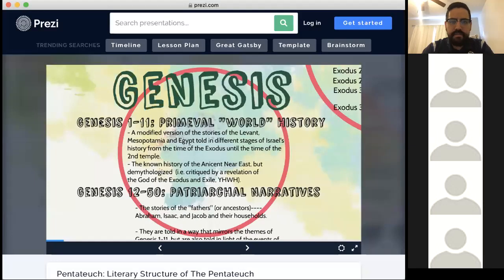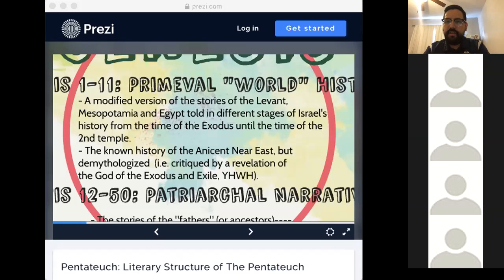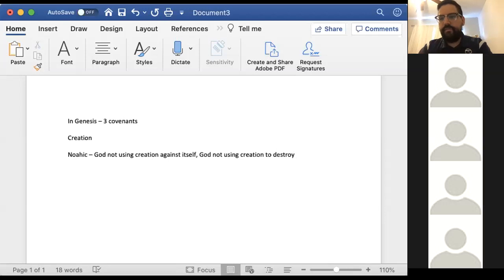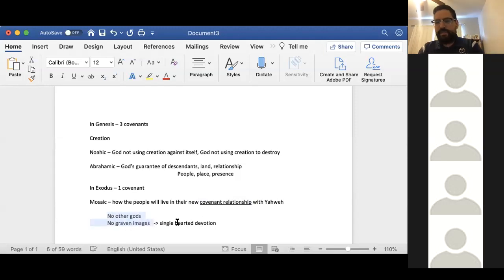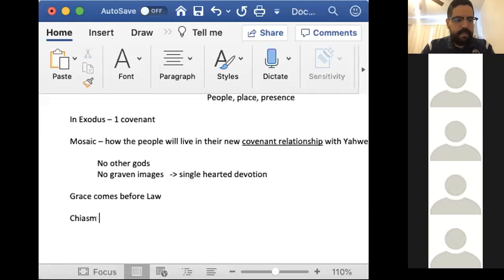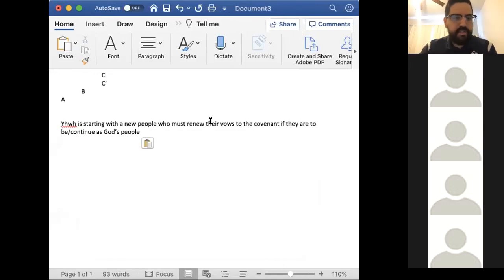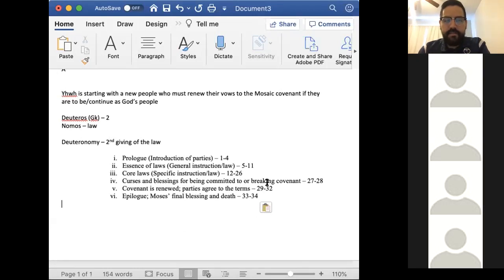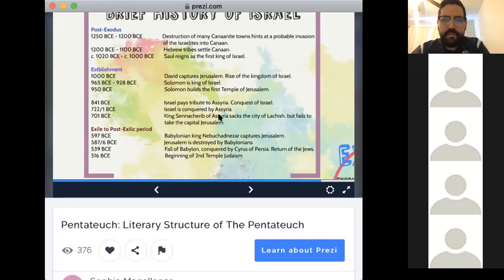Pentateuch Week 15 Lecture